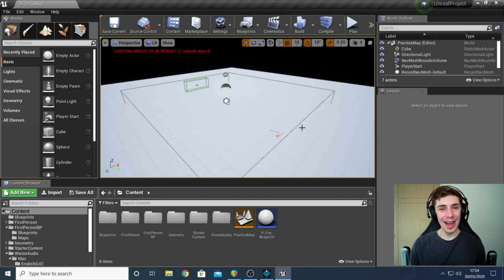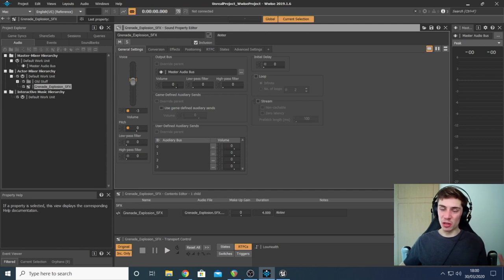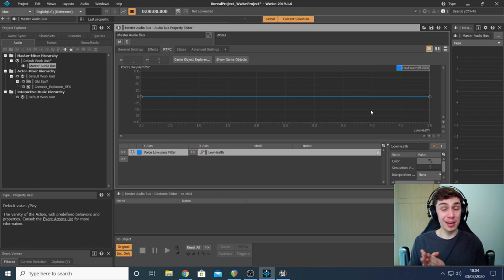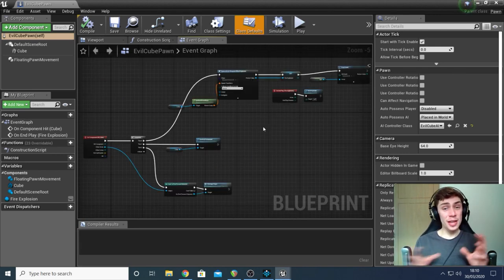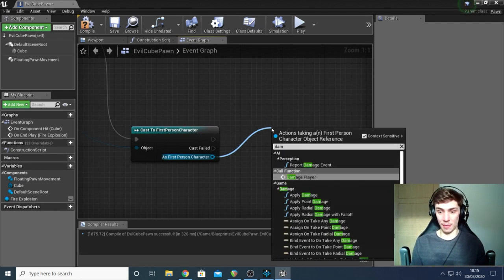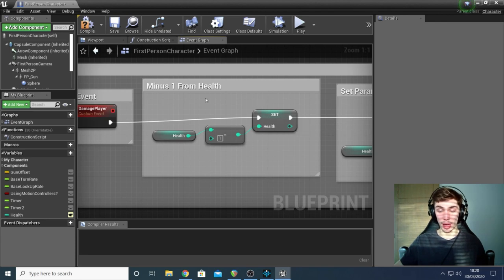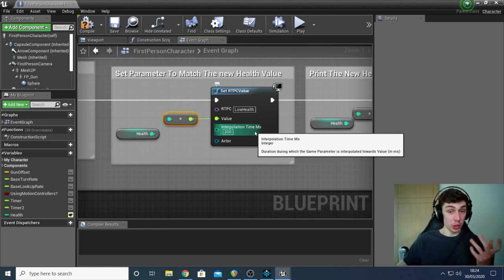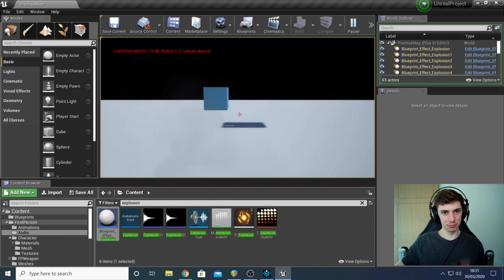Wwise & Unreal | RTPC's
In this video, we're looking at using Wwise to manipulate audio with RTPC's, based on a 'Player's Health' variable in an UnrealEngine project. We're once again using the Blueprint system that Unreal provides, to not only play our new SFX, but change our audio and alter our Master Bus with a Low Pass Filter.